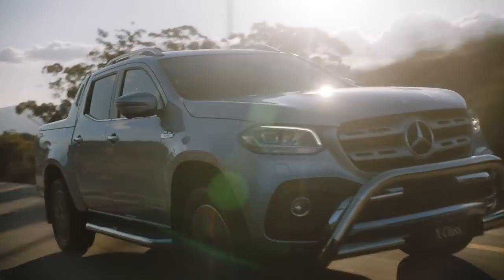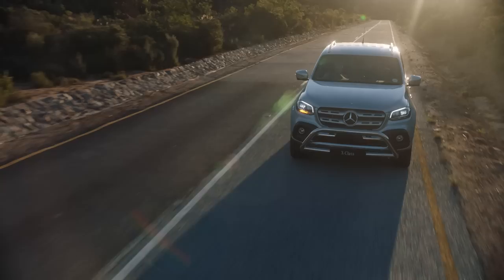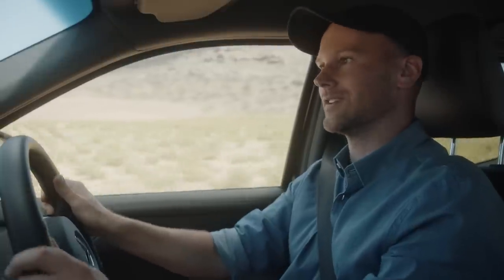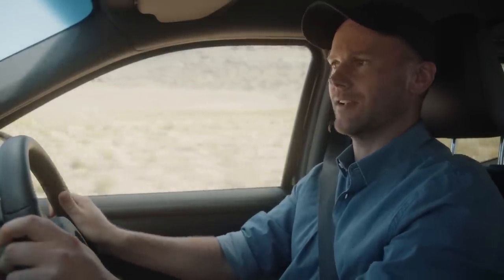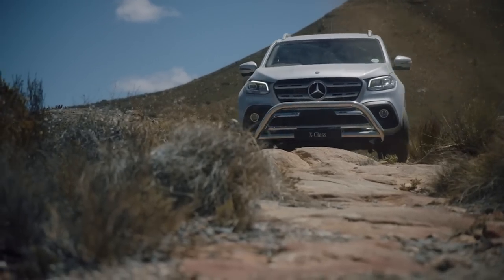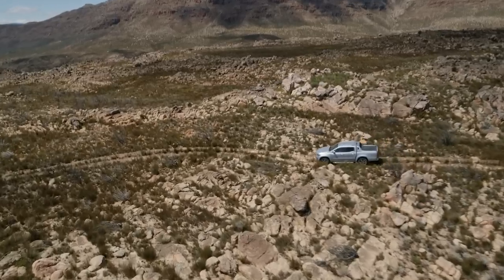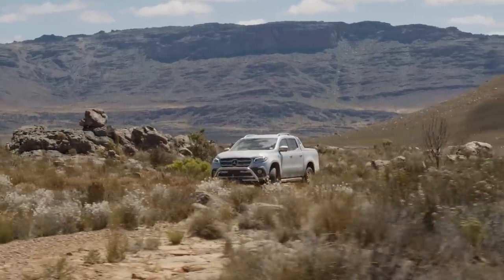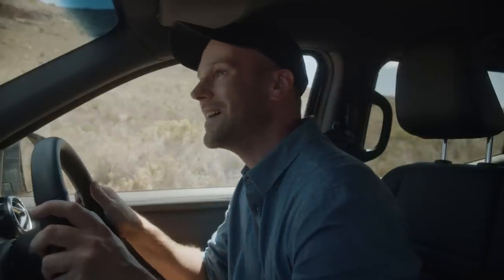Mercedes-Benz X-Class ute: Bring on the off-road (Episode 3)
Real adventure starts the moment you leave the highway. To keep traction in the dirt, the X-Class V6 ute features 4MATIC permanent all-wheel drive, rear differential lock and selectable high or low range driving modes. See you at the top of the mountain!